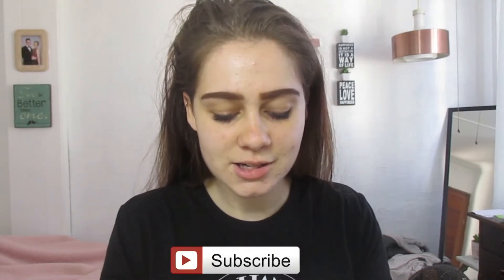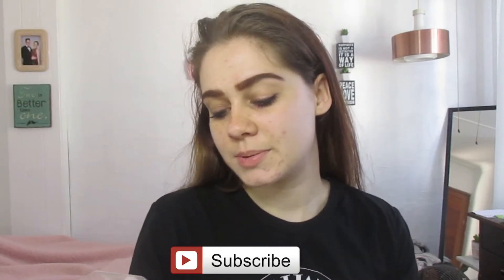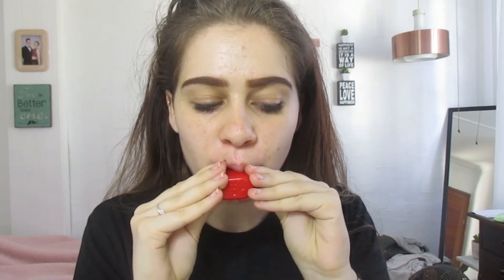FullLips Lip Enhancer ?? | Does it work ? Bianca Furnarello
In today's video I have tested out the FullLips lip enhancer gadget ! This gadget did indeed make my lips plumper but did leave me with a bit of bruising around my lip area! OOPS

Where i got this from : Everlasting stores.